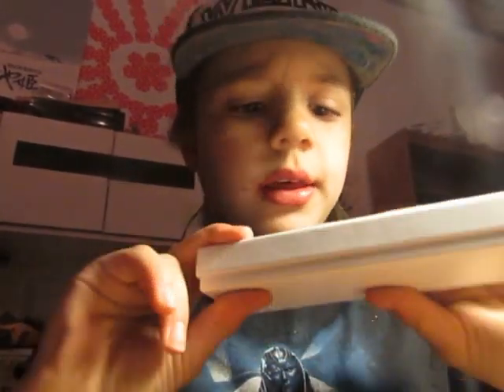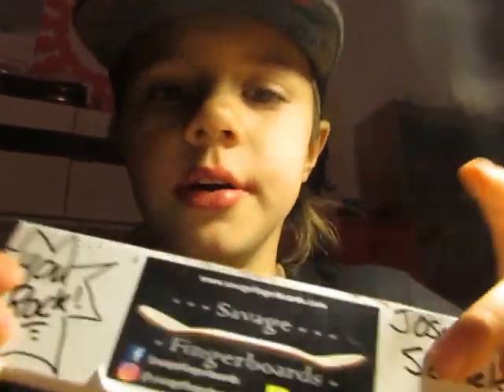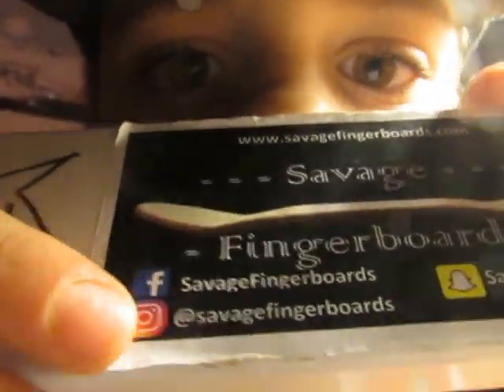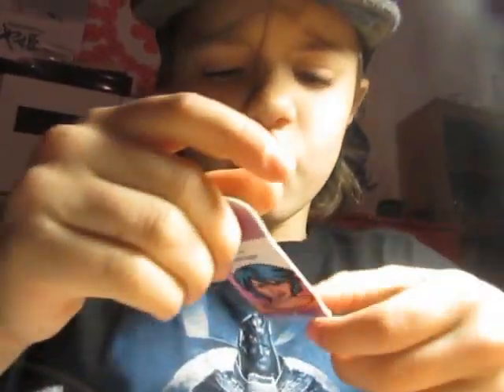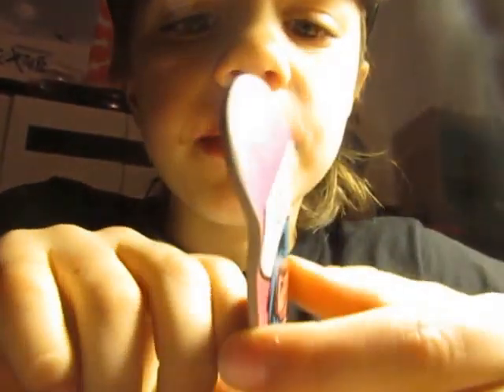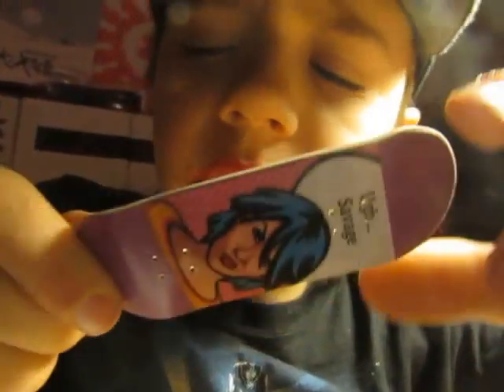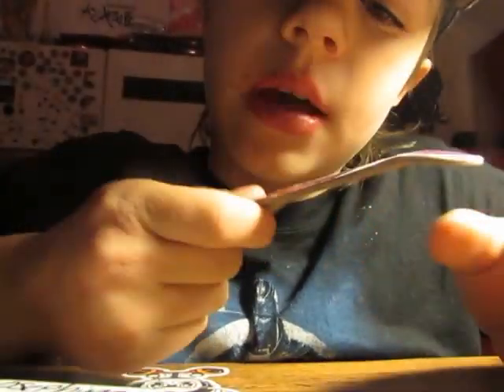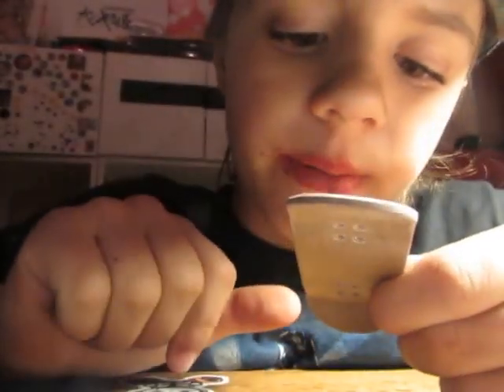savage fingerbaord unboxing: dream set up part 1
i like pony